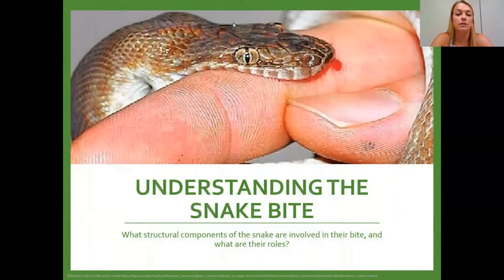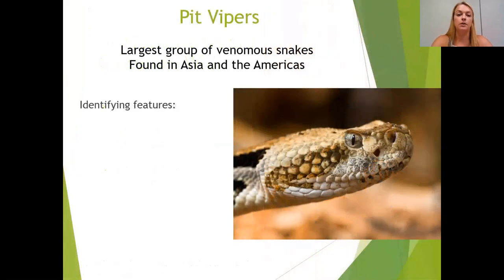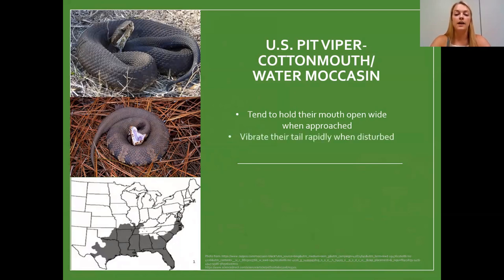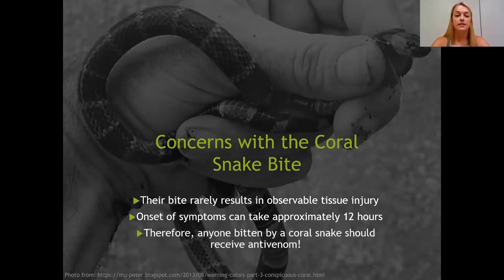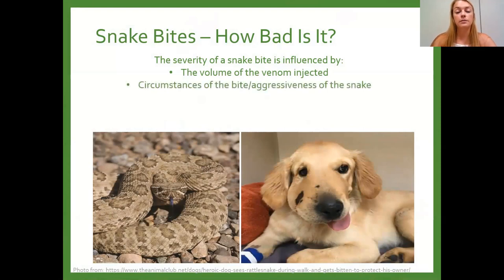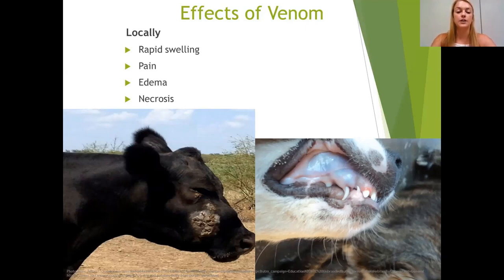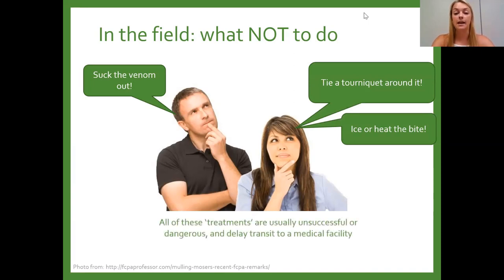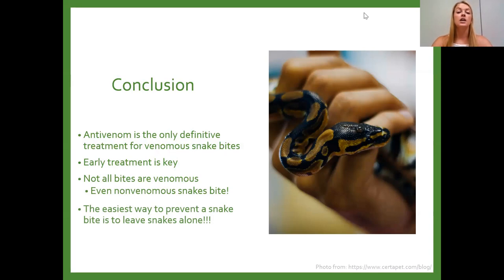Snakes and Snake Bites